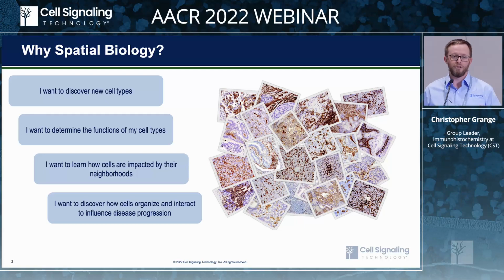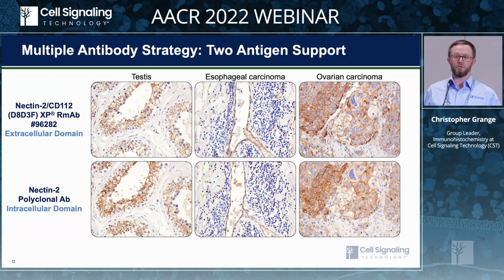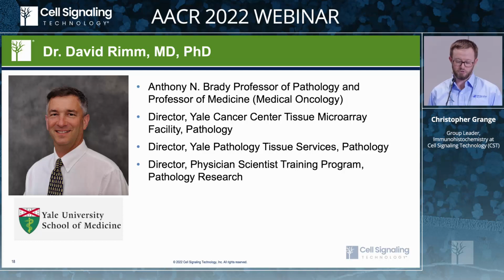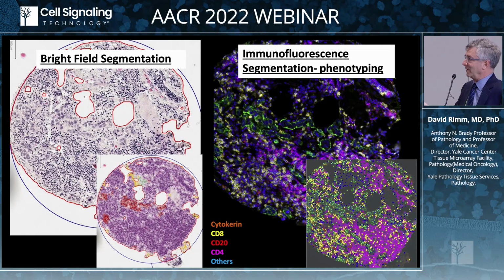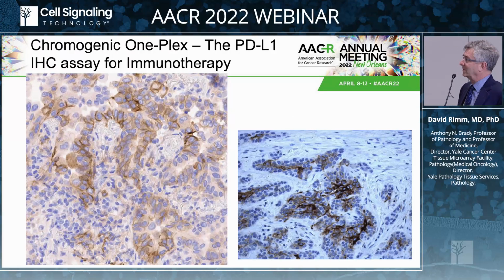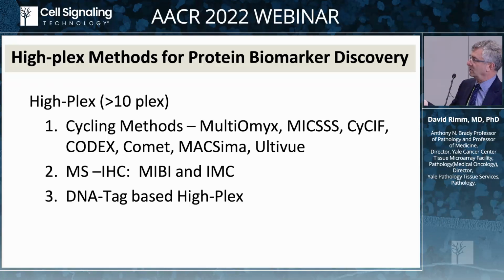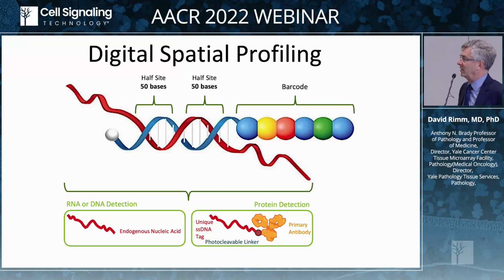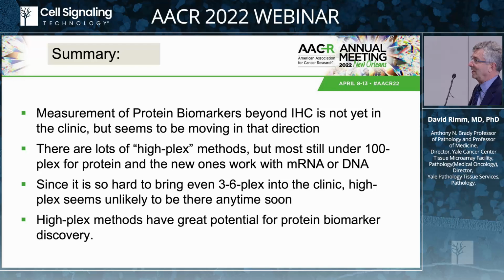Spatial Imaging as a Tool for Discovery of New Candidates to Predict Response to Immunotherapies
Featured Speakers: Dr. David Rimm MD, PhD (Yale University School of Medicine), and Christopher Grange (Cell Signaling Technology)

While tremendous progress has been made using immunotherapies to treat a variety of cancers, it remains a challenge to accurately predict patient response. Part of this challenge is due to the inherent complexity of the tumor microenvironment (TME), including the ability to differentiate various components and accurately identify their interactions, phenotype, and function. Multiplexing spatial imaging technologies can be used to maximize the amount of data collected in the TME, thereby answering more questions from fewer samples. Dr. David Rimm of Yale School of Medicine discusses these approaches and his recent work to improve response prediction to immunotherapy.

Solutions for Oncology Drug Discovery
Scientists at Cell Signaling Technology are biology, application, and therapeutic area domain experts and are here to help you streamline your discovery. Our scientific expertise in oncology therapeutic areas allows us to offer a broad antibody portfolio against key targets and readouts that could lead to new, more efficacious therapies.

Contents:
0:00 Introduction
0:21 Why Spatial biology?
1:23 What is Required for Spatial Biology Studies?
2:42 Hallmarks of Antibody Validation™
3:05 Binary Strategy: Positive & Negative Tissues
3:49 Binary Strategy: Knockout Models
4:03 Knockout Validation is a Single Data Point
5:07 Ranged Expression: High and Low Expressing Tissues
5:47 Orthogonal Strategy: Mass Spec vs IHC
6:25 Multiple Antibody Strategy: Two Antigen Support
7:24 Recombinant Strategy: Family Member Cross-Reactivity
8:09 Complementary Strategy: Verification of Modification Specificity
10:14 Species Reactivity Testing for PDx and Humanized Mouse Models
12:23 Dr. David Rimm
13:04 Spatial Imaging as a Tool for Discovery
14:17 There are NO continuous quantitative assays in Anatomic Pathology
14:58 How assays work; terminology of analytics
15:37 Molecular Compartmentalization vs Segmentation
16:51 Immunofluorescent Image & Molecular
18:16 AstroPath from Janis Taube and Alex Szalay Improving cell segmentation and phenotyping
20:46 Comparison of Cell-based Segmentation vs Molecular Compartmentalization
22:57 Chromogenic One-Plex – The PD-L1 IHC assay for Immunotherapy
23:25 Moving beyond Chromogenic 1-plex – IF to the Clinic?
24:58 ImmunoProfile (IP): Scope and Highlights
26:13 Serially Collected Breast Cancer Cases (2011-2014)
26:35 QDAP Low HER2 Assay (aka QHER2-low) Tentative Workflow
27:47 High-plex Methods for Protein Biomarker Discovery
29:01 MultiOmyx (from GE to NeoGenomics to ?)
29:44 In-depth tissue profiling
30:35 CyCIF – Peter Sorger Lab - Harvard
31:02 Deep Profiling of Mouse Splenic Architecture with CODEX Multiplexed Imaging
31:47 Miltenyi Biotec MACSima and Lunaphore Cormet
32:23 MIBI-Multiplex Ion Beam Imaging
33:26 Imaging Mass Cytometry (IMC)
34:07 histoCAT: analysis of cell phenotypes and interactions in multiplex image cytometry data
35:39 Summary of Protein High-Plex Methods
36:19 When will High-Plex be in a CLIA Lab?
38:54 High expression of CD95 (APO1/Fas) in macrophages melanoma associated with increase recurrence on ICI therapy
39:50 Summary

About us: Cell Signaling Technology (CST) is a different kind of life sciences company—one founded, owned, and run by active research scientists, with the highest standards of product and service quality, technological innovation, and scientific rigor. We are a company of caring people driven by a devotion to facilitating good science—a company committed to doing the right thing for our Customers, our communities, and our planet.